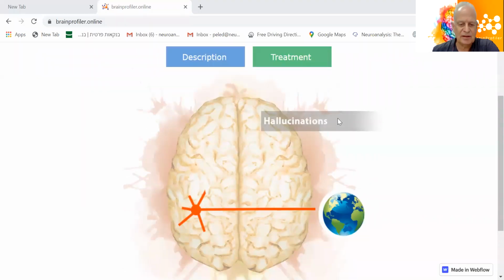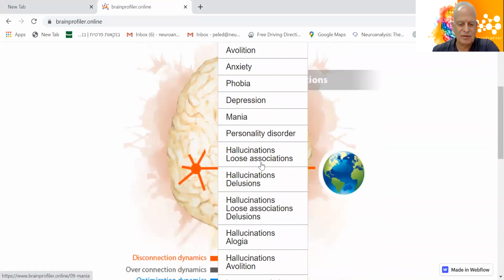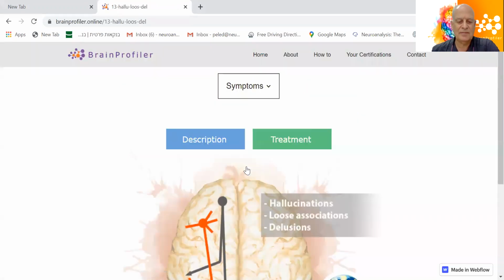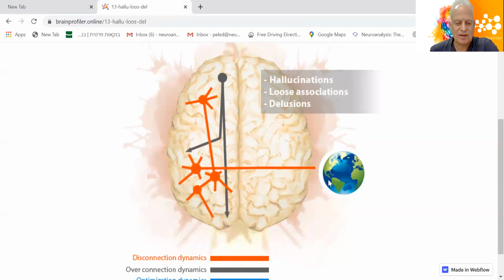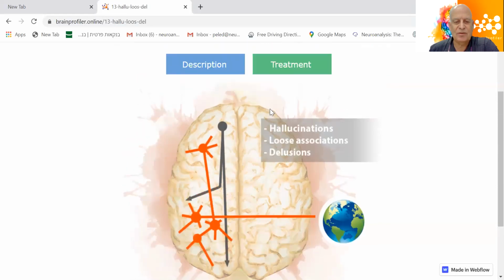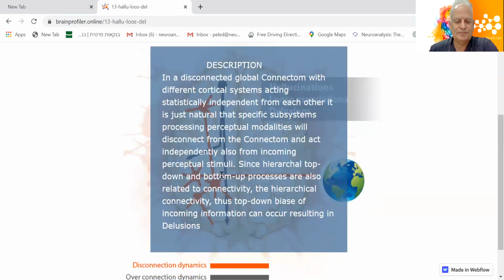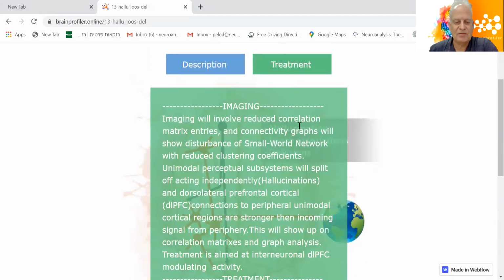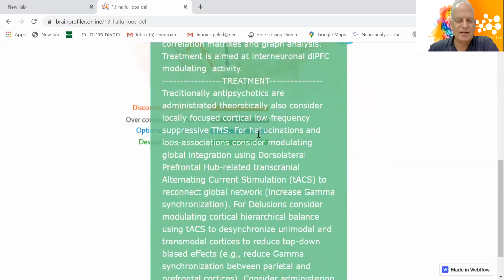zoom 0 Apply BP 16720